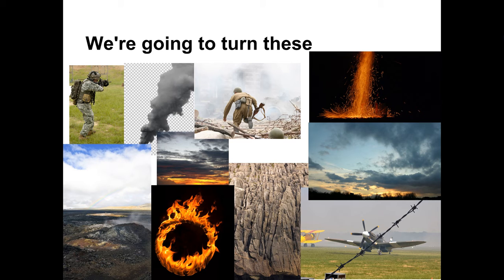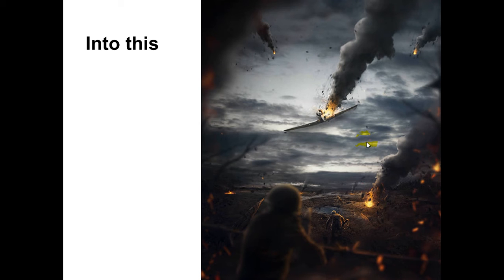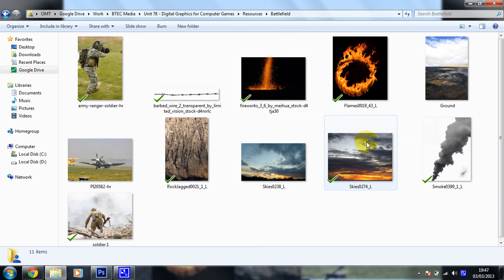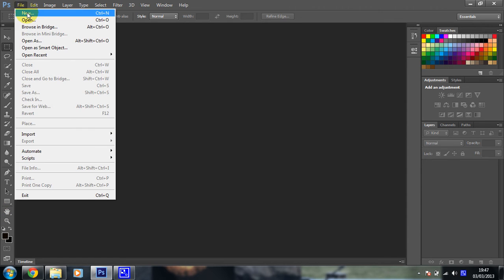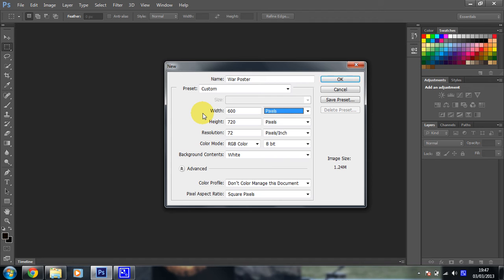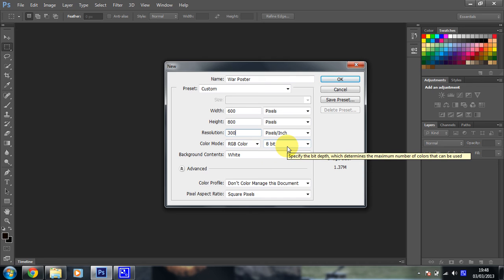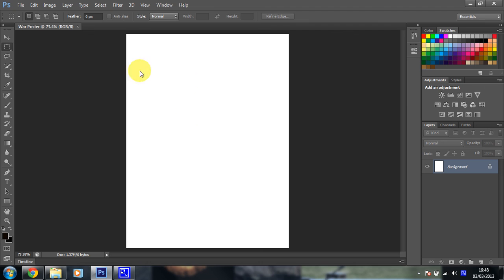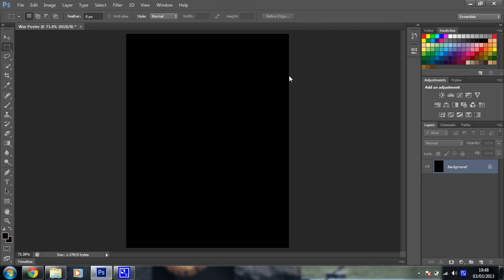Create a war scene with stock images - Photoshop CS6 tutorial - Part 1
In this step you will download the required images to create the image and set up the document for the project.